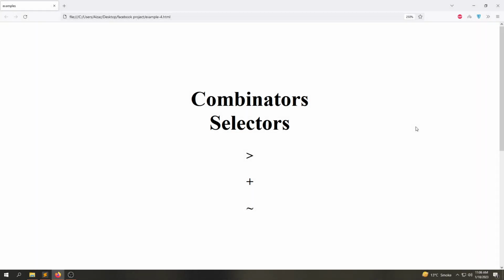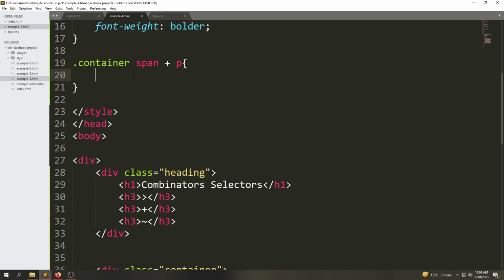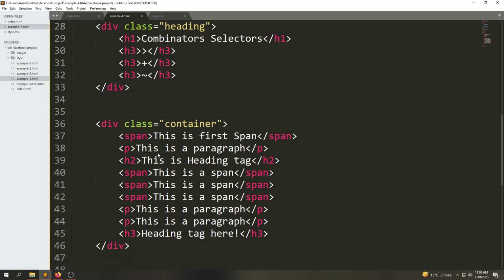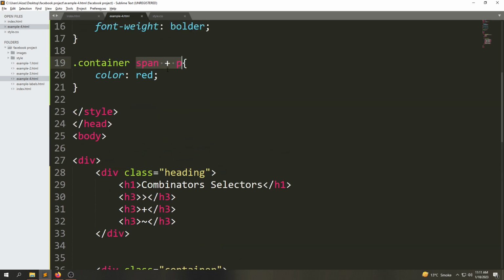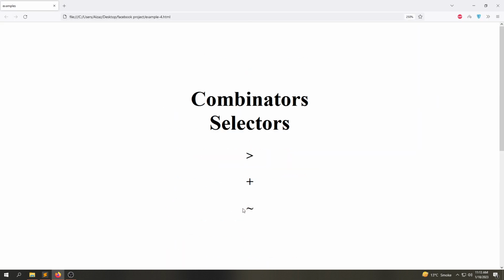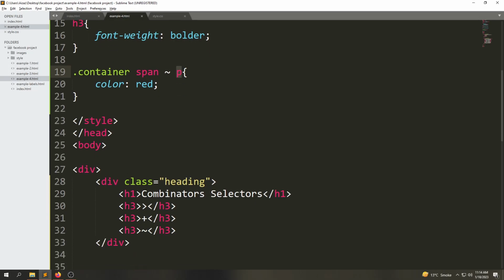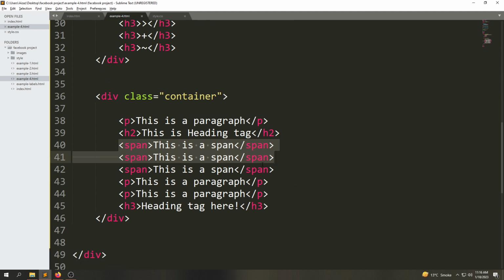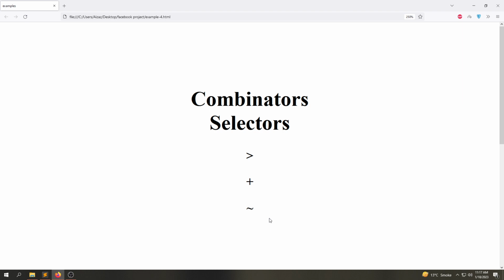CSS3 Tips & Tricks | CSS Combinators Selectors | Part 53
🔗Building Facebook Clone |Master HTML5 & CSS3| Designing the Create Creating the Post Button Post 52

👉 In case you missed the last session, catch up on the previous lecture where we explored [Designing the Create Creating the Post Button Post].

In this comprehensive lecture, we dive deep into the realm of CSS combinator selectors, focusing specifically on the adjacent combinator selector and the general sibling combinator selector. Here's a more detailed breakdown of what you'll learn in this tutorial:

🔍 Topics Covered:

    Adjacent Combinator Selector
    General Sibling Combinator Selector
    CSS Implementation
    Real-world Application in a Project
    Understanding Selector Impact
    Importance in Web Design

💻 Project Implementation:
Watch as we apply these concepts in a practical example, demonstrating how to select and style elements based on their relationship in the HTML structure. Enhance your CSS skills and gain a deeper understanding of these powerful combinators.

🚀 Join us on this coding journey!
Whether you're a beginner or an experienced coder, understanding combinator selectors is crucial for crafting well-structured and responsive web designs.

In future lectures, we'll cover additional combinator selectors, including the selector list and descendant selector. Don't miss out on mastering these fundamental tools for effective CSS styling.

🔍 Timestamps:
00:00 - Introduction and Agenda
00:25 - Setting the Stage with HTML Structure
01:14 - Diagnosing and Fixing CSS Issues
02:33 - Crafting a Stylish Middle Section
03:45 - Creating Inner Div Elements
04:30 - Adding Font Awesome Icons
05:20 - Aligning Elements with Flexbox
06:15 - Styling Icons with Colors
07:12 - Applying Final Touches
08:00 - Conclusion and Next Steps

Introduction to Combinator Selectors:

Understanding the need for combinator selectors in CSS.
Brief overview of different combinator selectors.

Adjacent Combinator Selector:
Explanation of the adjacent combinator selector using the plus symbol (+).
How to select elements that directly follow a specified element.

Demonstration of the CSS implementation of the adjacent combinator selector.

Introduction to the general sibling combinator selector using the tilde symbol (~).
Selecting all sibling elements that share the same parent.
Implementing the general sibling combinator selector in CSS.

Practical Application in a Project:

Real-world example of how to apply these combinator selectors in a project.
Styling elements based on their relationship in the HTML structure.

Demonstrating the impact of these selectors on the styling of specific elements.

Understanding Selector Impact:
Clarification on the specificity and scope of the adjacent and general sibling combinators.

Highlighting how these selectors can influence the styling of elements in your web projects.

Discussion on the significance of combinator selectors in crafting well-structured and responsive web designs.

Insight into scenarios where these selectors can be particularly useful.

Preview of Future Topics:
Mention of upcoming topics, including the selector list and descendant selector.

A promise of continued learning and exploration of advanced CSS concepts.

🛠️ Whether you're a beginner looking to enhance your skills or an experienced developer seeking to level up your design game, this lecture is tailored for you.

In this concise 8-minute tutorial, you'll learn how to fix common CSS issues, structure an appealing middle section, and stylize it with Font Awesome icons. 💻🎉 Follow along step-by-step as we create a visually impressive component for your web project.